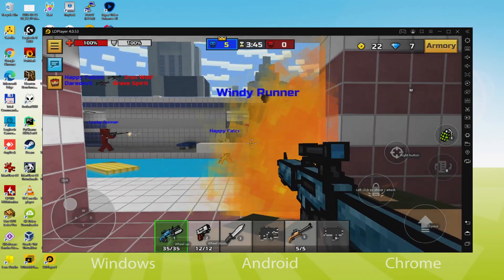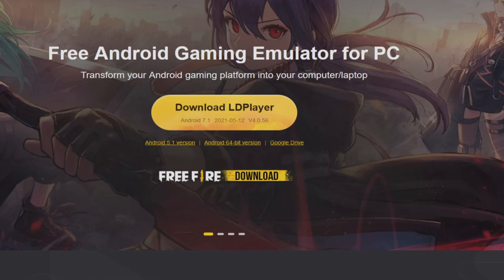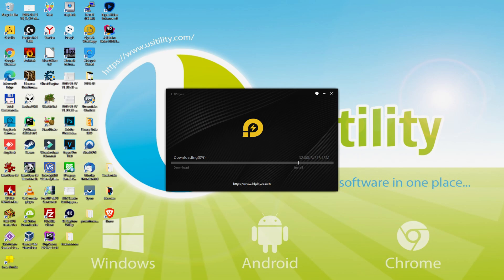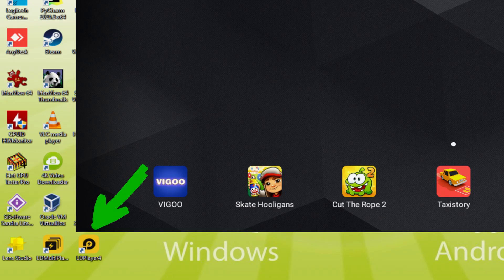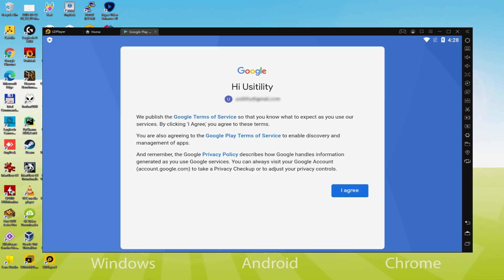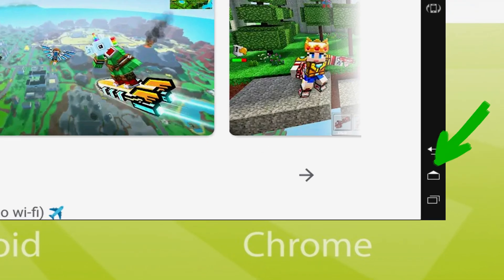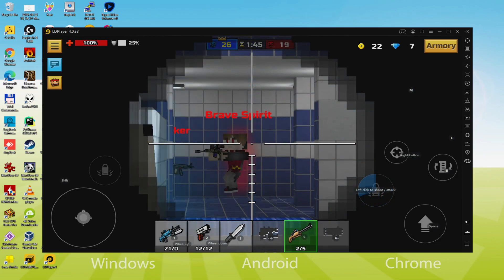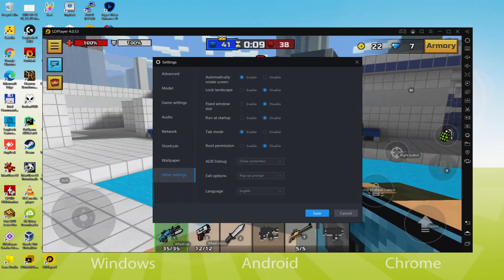🎮 How to PLAY [ Pixel Gun 3D ] on PC ▶ DOWNLOAD and INSTALL Usitility2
How to play Pixel Gun 3D on PC Download ▶ Windows 10/7/8

⚠⚠⚠ IMPORTANT ⚠⚠⚠ This method is for playing the free Pixel Gun 3D game on PC. It will install the official and legal version of Pixel Gun 3D from the Play Store. If you want to buy any item or object in the game, you will have to pay in the usual way, i.e. using PayPal, Credit/Debit Card, etc.

00:00 Intro
00:24 Go to LDPlayer website
01:18 Download Pixel Gun 3D on your Windows PC
01:36 Launch the installer of Pixel Gun 3D
01:53 Customize installation and change the install directory
02:20 Install Pixel Gun 3D on your PC
03:47 How to launch LDPlayer from the Windows desktop
04:18 Sign in on Google Play
05:15 Accept Google Terms of Service
05:24 Create a backup on Google Drive of your emulated device
05:58 Install Pixel Gun 3D on the LDPlayer emulator
06:41 Launch Pixel Gun 3D directly from LDPlayer
06:57 How to adjust the volume of Pixel Gun 3D
07:17 How to maximize the emulator screen
07:28 How to play at full screen
07:47 Customize LDPlayer keyboard options
08:10 How to fix Pixel Gun 3D black screen problem in LDPlayer
08:47 How to change the game and emulator language
09:17 Receiving Email of new device connected to your Google account
09:58 Goodbye and greetings

Here are the instructions:

2) Click on Download Pixel Gun 3D on PC
3) Run the installer downloaded
4) Accept the Windows permissions to run the installer
5) Click on "Install Now".
6) Login to Google Play
7) If the game installation does not launch automatically, click on the Pixel Gun 3D icon on the LDPlayer desktop
8) Click the "Skip" button in the "Complete Account Setup" window
9) Click on the "Install" button
10) Click on "Open" and enjoy the Pixel Gun 3D on your PC

Pixel Gun 3D is an online first person shooter. Download the game and burst into action! In addition to juicy pixel graphics, the game has cool action and something else:
🔫 800+ guns for every taste
💣 40 crazy gadgets
🕹️ 10 game modes
🎮 10 exciting mini-games
🏰 100+ beautiful maps changing throughout the year
💀 Solo campaign with zombie apocalypse survival

👾 TRAITOR MODE 👾
Help the team fix the Spaceship and return home, but remember, there is a traitor among you...

👑 NEW CLANS 👑
Team up with your friends, take your clan to the top divisions and get valuable rewards.
Build your unique Fort, repel attacks from ferocious monsters and players from other clans. Upgrade your Siege Tank and attack enemy bases with your friends.

⚔️ CLAN WARS ⚔️
Seize territory and control the global map. Earn Valor Points, collect tribute from your territories and win the War!

🗡️ HUNDREDS OF GUNS 🗡️
In Pixel Gun 3D you have over 800 different weapons available to you - use any weapon you want. You want to play with a medieval sword and shield or maybe shoot...

If you want to download Pixel Gun 3D on PC it's very easy. Click on the above link, and follow the video instructions. LDPlayer, the Android emulator, will be installed on your PC so you can play easily on your Computer.

Pixel Gun 3D is a mobile game, but you can download and play it on PC in a few minutes.